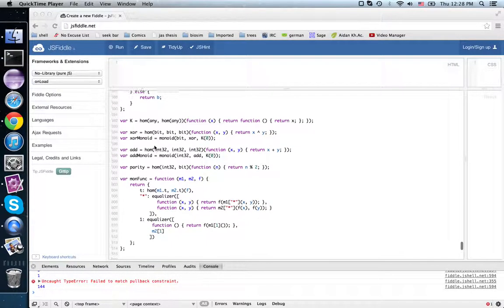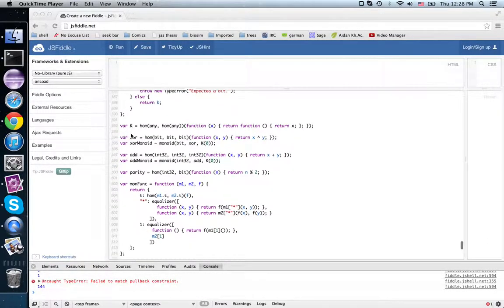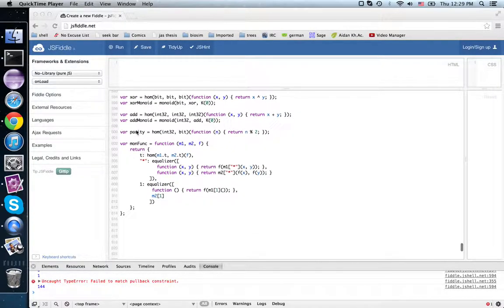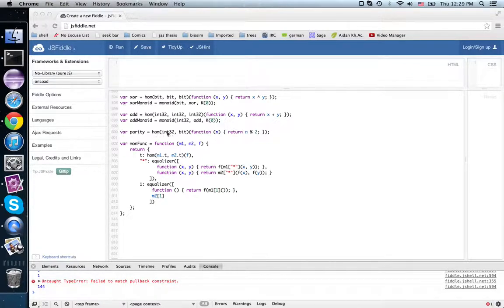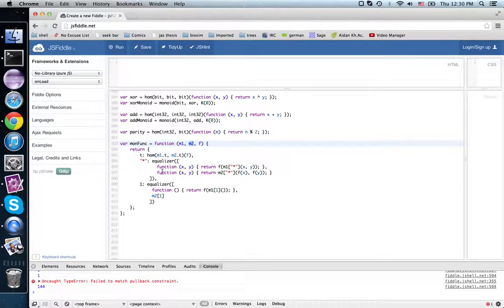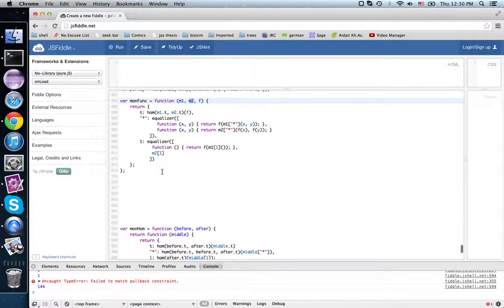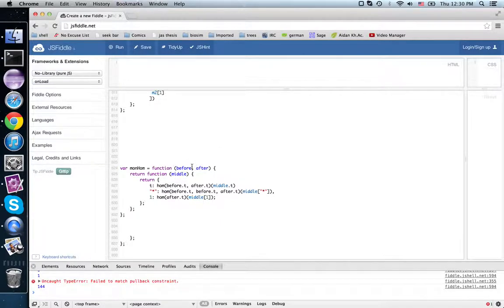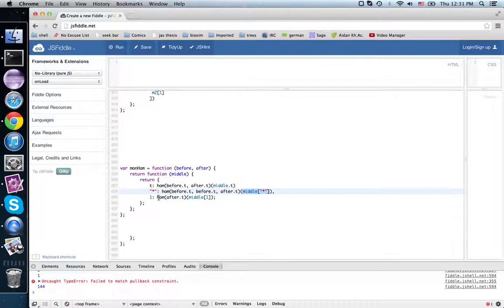Category theory for JavaScript programmers #17: the hom functor in the category of monoids